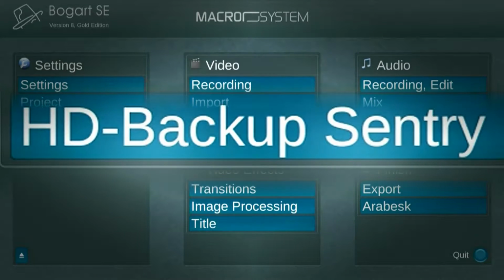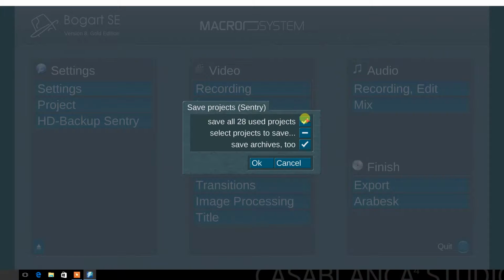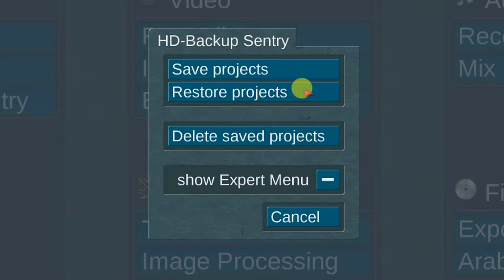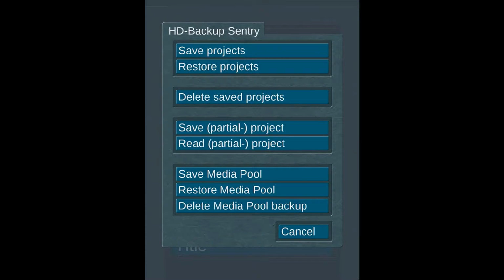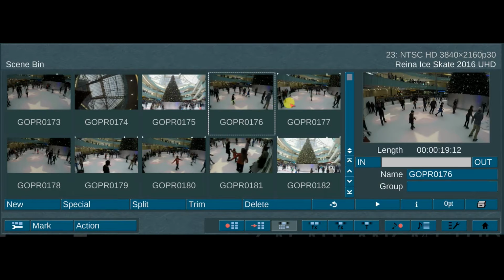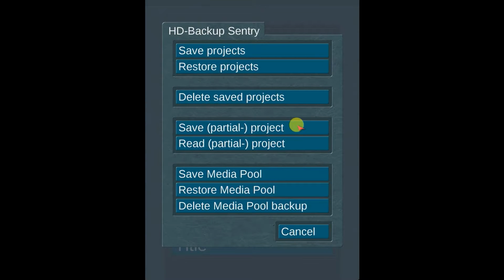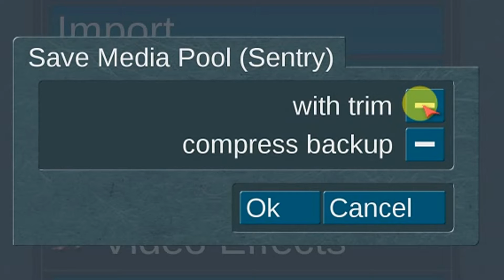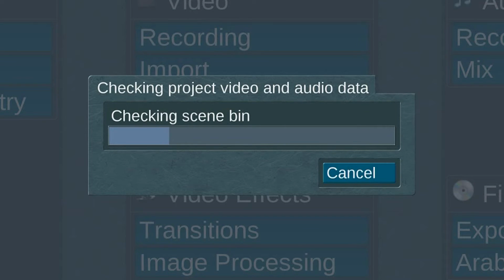HD BACKUP SENTRY PROMO